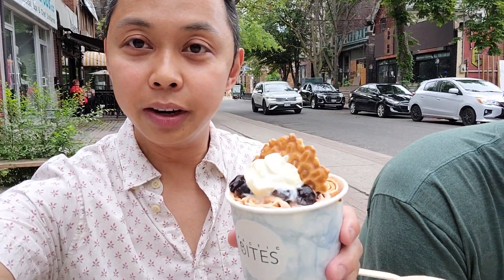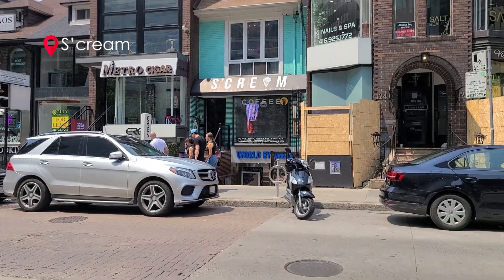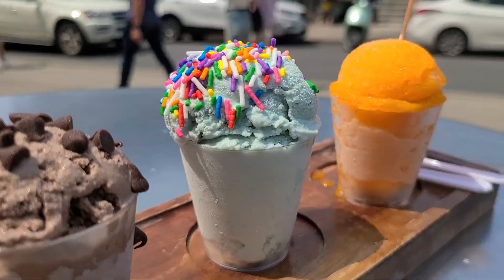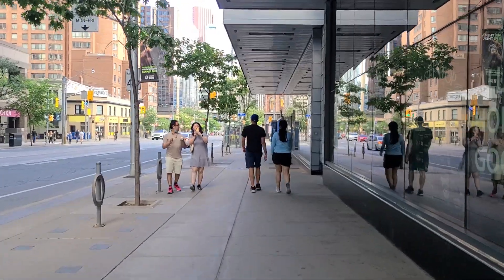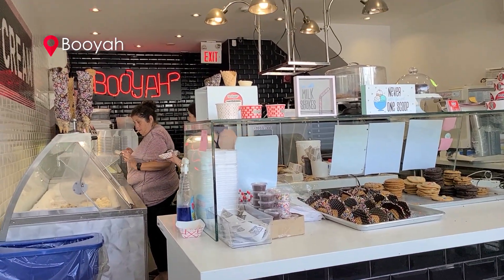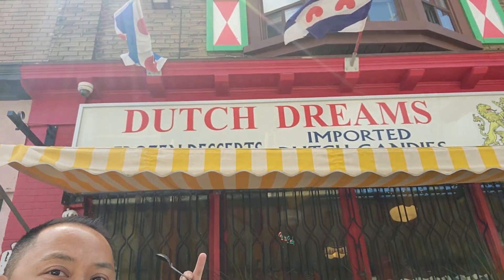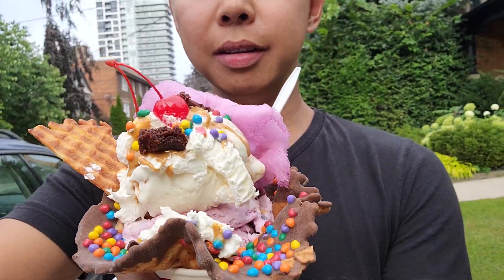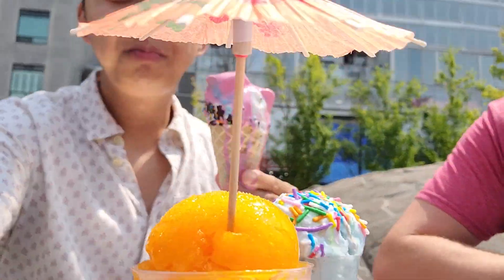Best Ice Cream Spots in Toronto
Sweet treats and cool eats! These are some of my favourite ice cream spots in Toronto [subtitles available]

These are just some of the few ice cream shops I've been enjoying here in Toronto. Some are old favourites, and some are new discoveries. One thing for sure, they're all very instagrammable.

Here is the list of my favourite ice cream spots in Toronto:
iHalo Krunch - multiple locations
Butter Baker - 120 Dundas St W
Booyah - 16 Vaughan Rd A
S'Cream - 126 Cumberland St
Dutch Dreams - 26 Vaughan Rd